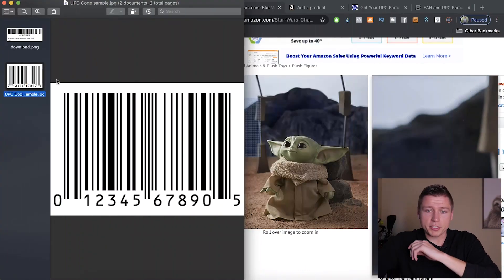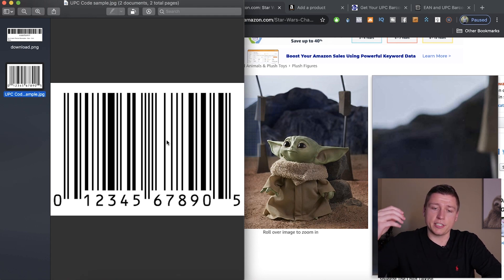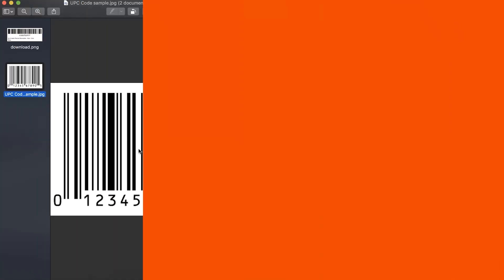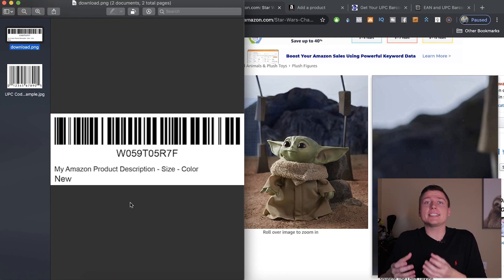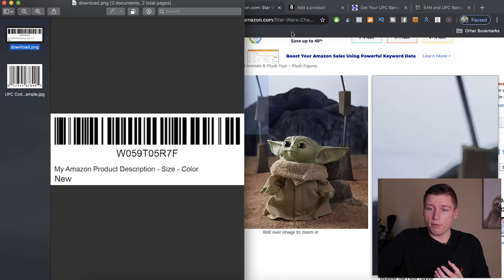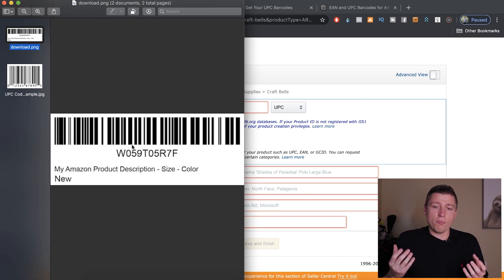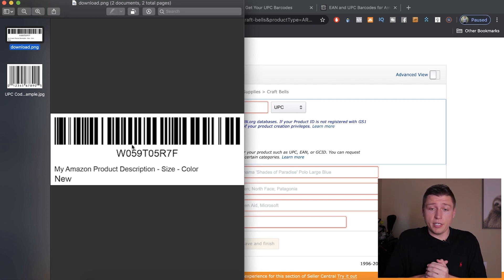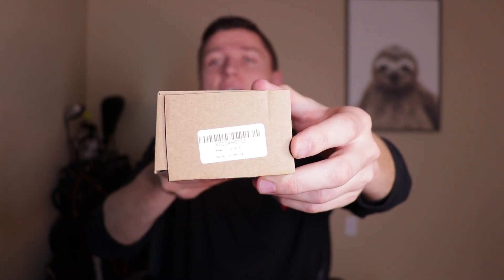Amazon Barcodes EXPLAINED! UPC vs GS1! Which One Should You Get & Where To Buy?!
In This Video, I go over how Amazon Barcodes work and the differences between a UPC, GS1, FNSKU, and an ASIN!

Also, telling you where I get mine and how to save some money doing so!

FREE Complete Amazon FBA Cheatsheet (34 Pages of Goodness!) -

IF YOU ARE NEW TO THE SELLING ON AMAZON WORLD…

Here Is A Quick Tutorial Of How An Amazon FBA Business Works (AMAZON FBA FOR BEGINNERS - Step by Step) -

Step 1: Create An Amazon Seller Central Account

This is the backend of Amazon, where all the products you see on the massive website are listed and managed. Once you have an account, which I will show you exactly where to go to do this,  you will be able to do everything needed to start selling on Amazon...

Step 2: Find The Right Product To Sell With Amazon FBA Product Research

You can Use Amazon's Best Selling Lists (Just Click "Best Sellers" on Amazon's Home Page) to see what items sell the best on Amazon, and to use this to come up with your own product ideas!

You can also use Amazon Product Research Tools such as Jungle Scout, Helium 10, and Viral Launch to search through millions of products on Amazon, to help find a winner!

Step 3: How To Find A Manufacturer For Your Perfect Product

Using Alibaba, you can sort through world class manufacturers and pick the best possible option for your future money making product. This is the step everyone usually gets overwhelmed with but Alibaba lets you direct message hundreds and hundreds of suppliers instantly, making it as easy as it's ever been!

Step 4: Get The Product Shipped To An Amazon Warehouse

Using Fulfilled by Amazon (FBA), all you need to do after your product is manufactured is to get it sent to an Amazon FBA Warehouse.

You can do this by hiring a freight forwarder! What a freight forwarder will do is handle all shipping, tariff, bond, and logistic responsibilities for your product. International shipping is one of the most complicated issues I have ever tried to learn, but a company Freightos and many other companies has made it easy & inexpensive for Amazon Sellers in 2020.

With these 4 simple steps, you now know how an Amazon Business works. let me know if you have questions in the comments, I love talking Amazon! :)